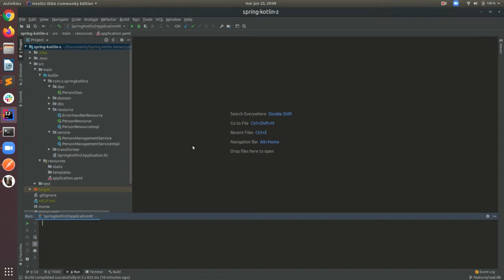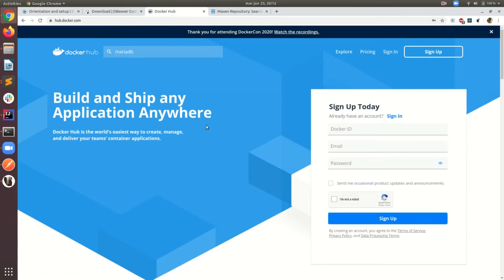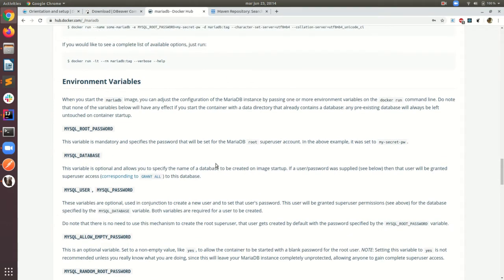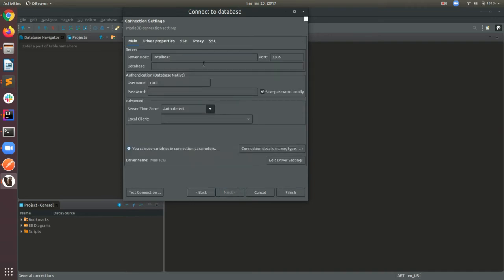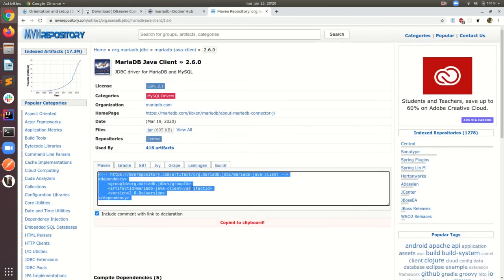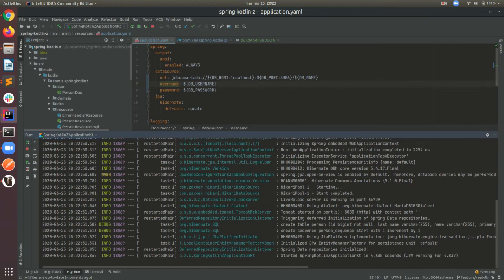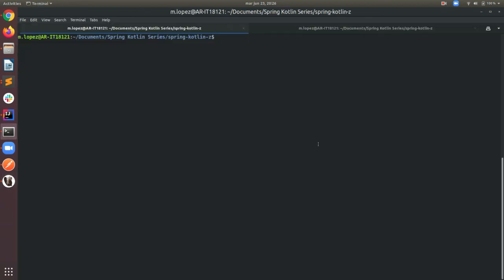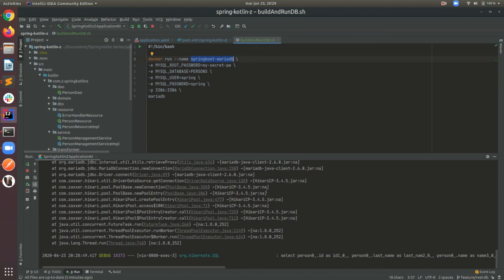Spring Kotlin - Real database in your Springboot app with docker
In this video I'll cover the following topics:
Docker topics: container, image, docker hub
Docker commands: run, start & stop
Spring: changing the data source
Maven: add your database driver dependency